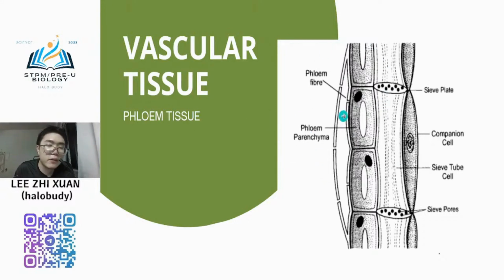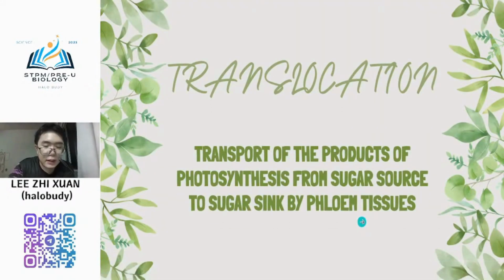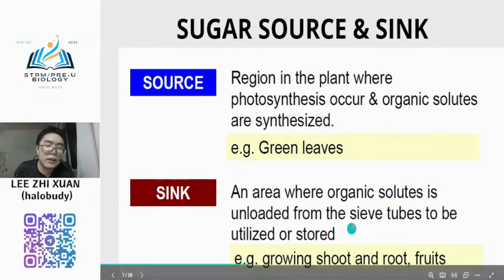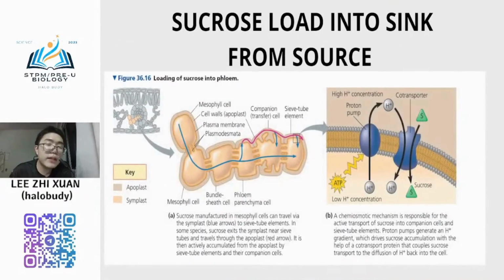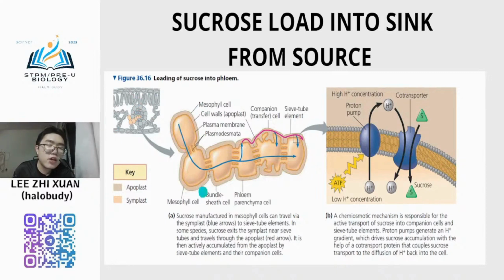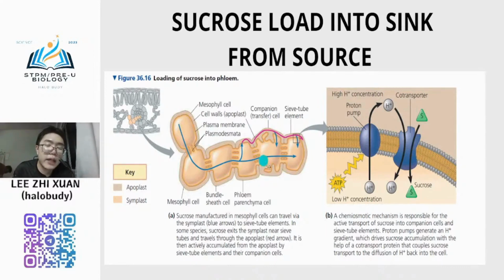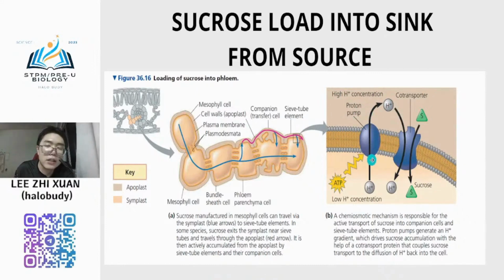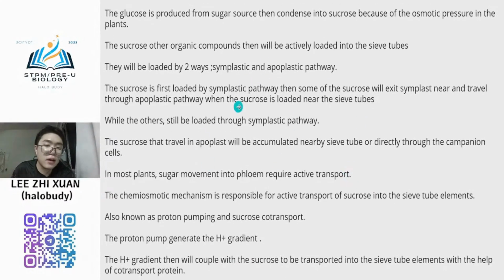STPM BIOLOGY SEM 2 CHAPTER 8.2 TRANSPORT IN PLANTS | PART 6 | TRANSLOCATION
Free class tutorial for STPM Biology Sem 2 for Chapter 8 Transport : 8.2 Transport in plants (translocation) by @halobudy_leezhixuan  (LEE ZHI XUAN) current UTM bachelor degree of  industrial biology students.

Learning outcome by MPM:
(a) explain the uptake of water and mineral ions from the soil by the root hairs involving water potential
(b) describe the apoplast, symplast and vacuolar pathway of water movement through the root tissues
(c) describe the root pressure, cohesion-tension theory and transpiration pull in relation to water movement from the roots to leaves
(d) explain translocation using the mass flow, electro-osmosis, cytoplasmic streaming and peristaltic waves hypotheses
(e) explain the concept of source and sink, and phloem loading and unloading in translocation according to pressure flow hypothesis.